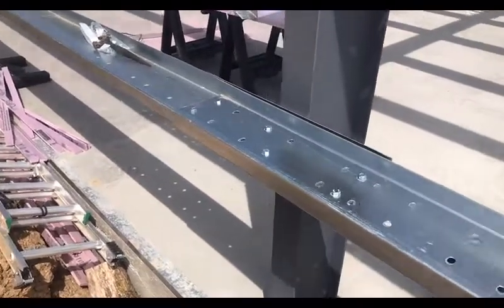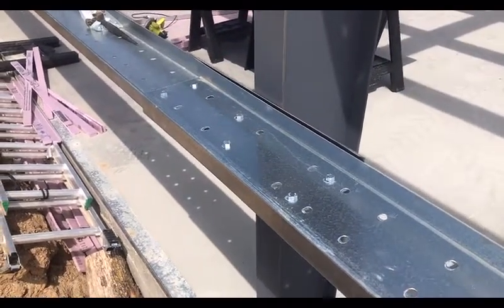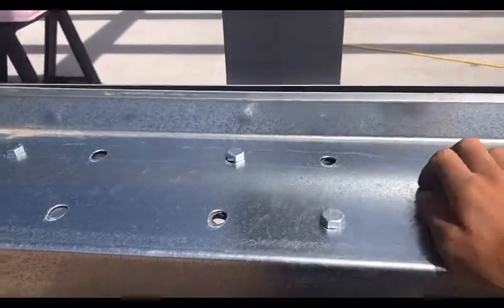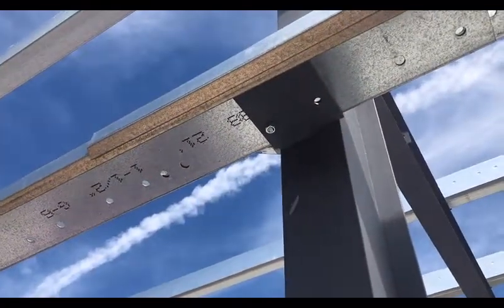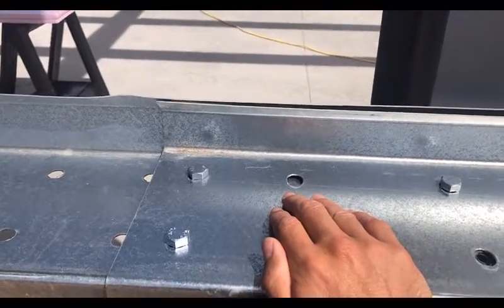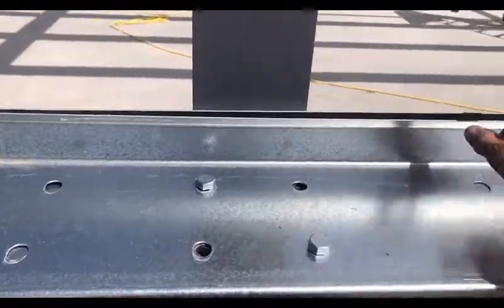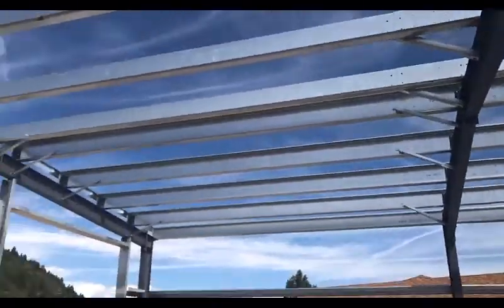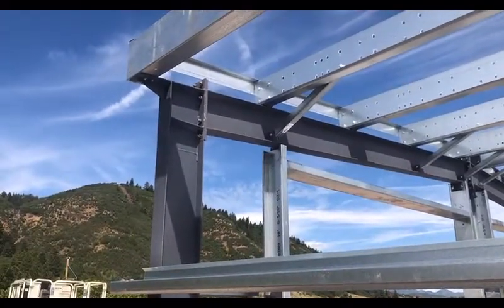Great Western Girt and Purlin Bolt Pattern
On this building - washers were not supplied as part of the design. Please refer to your building drawings to confirm if washers are necessary or not.